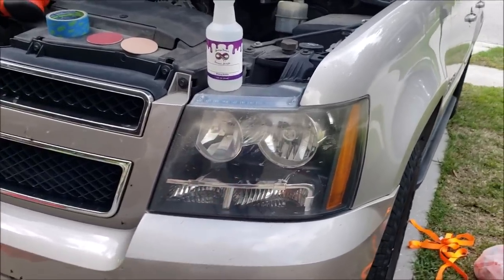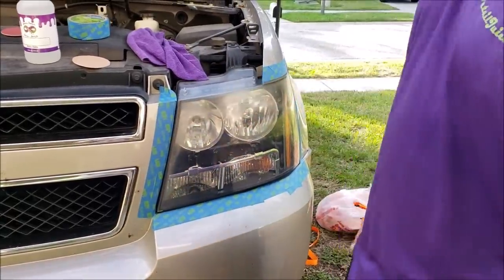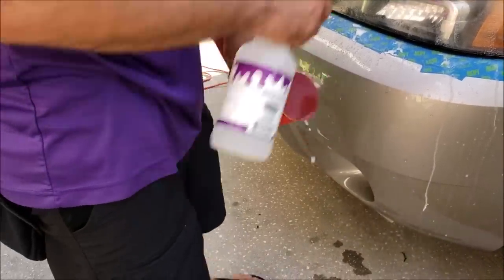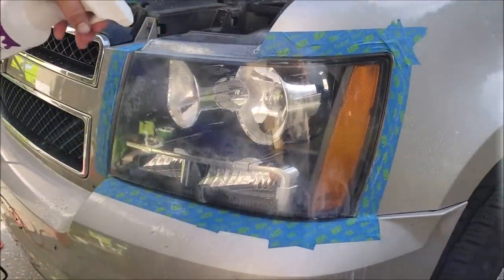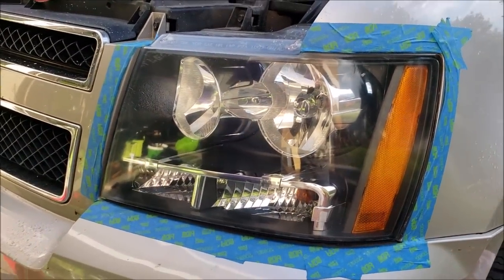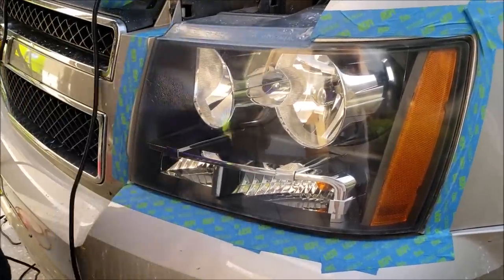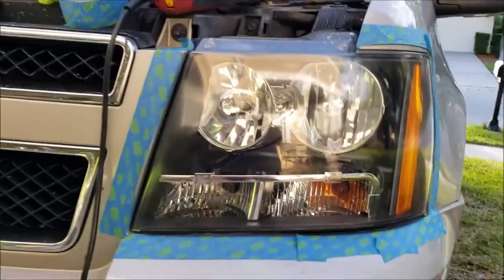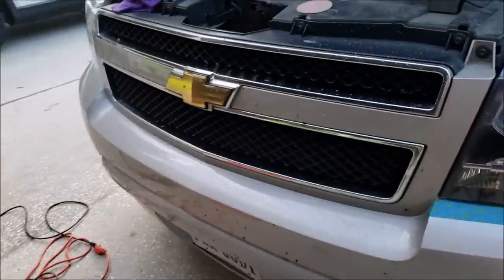2007 CHEVY AVALANCHE - HOW TO ADVANCED HEADLIGHT RESTORATION - CORD CONTROL CLIP - LOVE BUGS